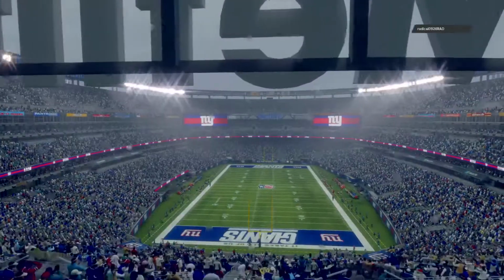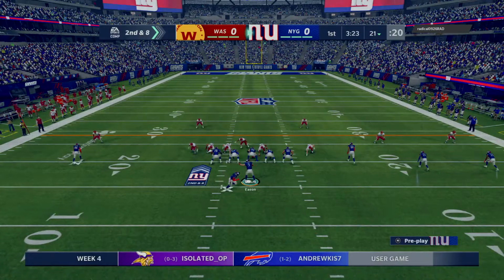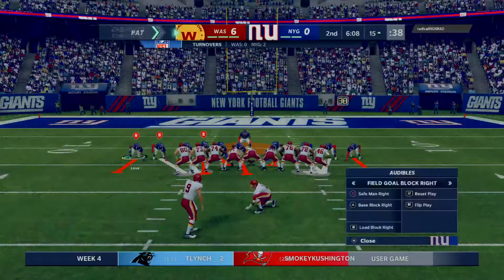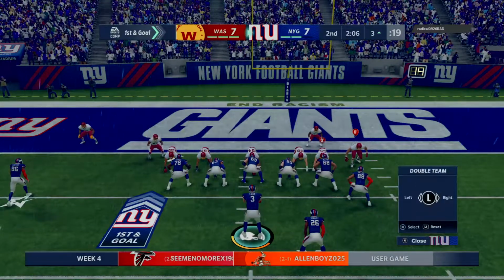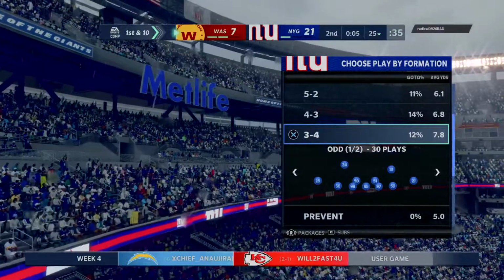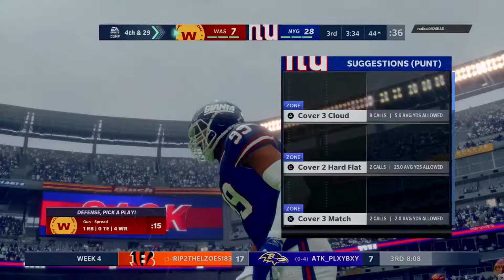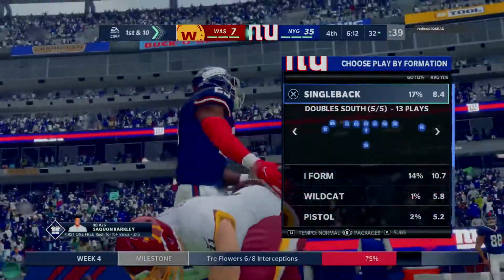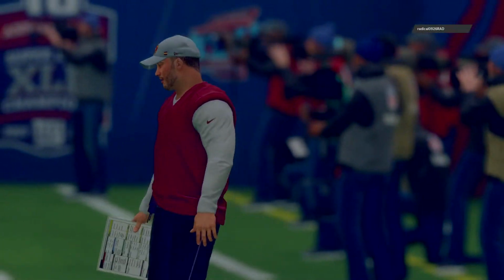StillDSwagg's Live PS4 Broadcast